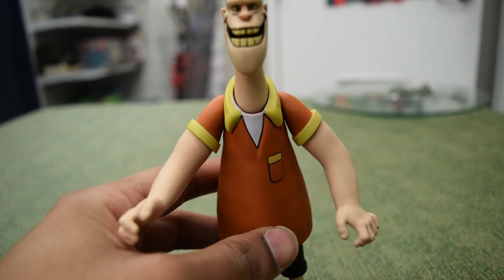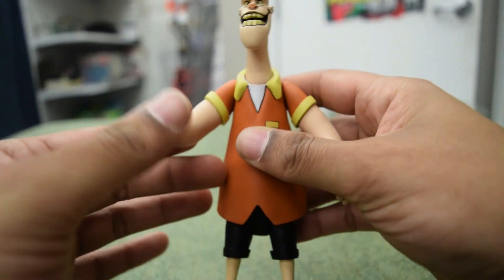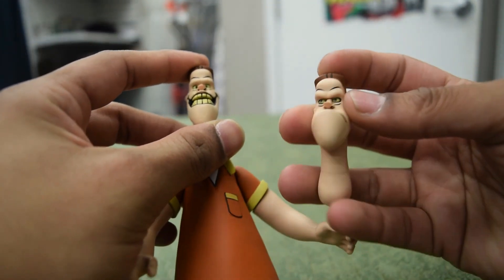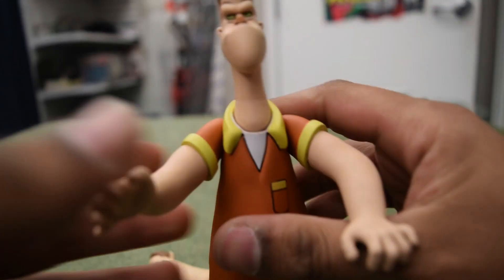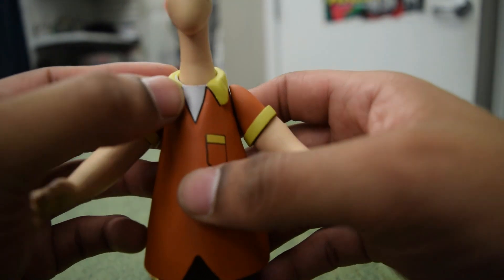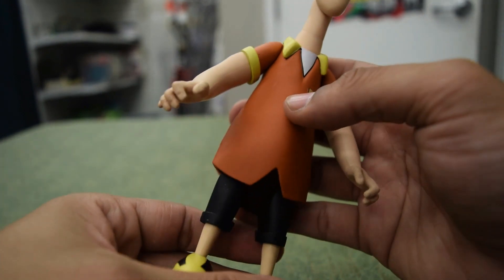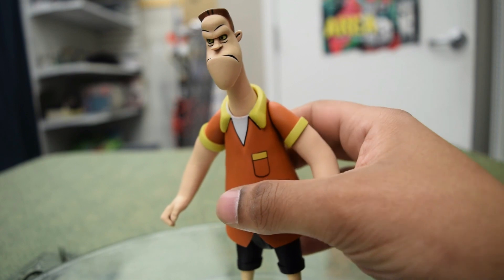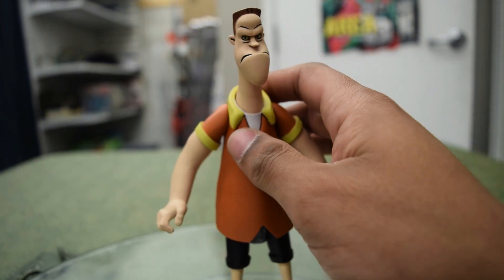NECA Toony Classics Back to the Future - Biff Tannen Figure Review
HEY BUTTHEAD! Make sure to make like a tree...& come snag this figure!

Check Out Classic Plastics Toy Store Online!